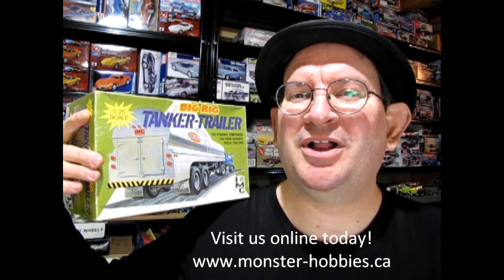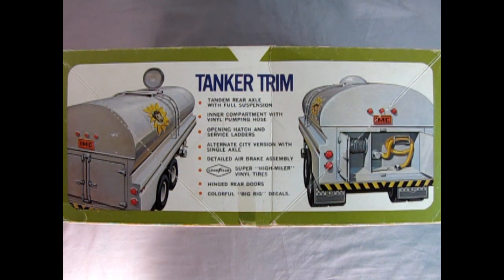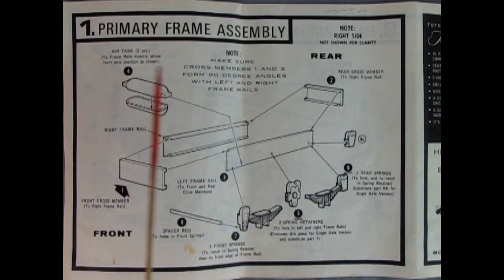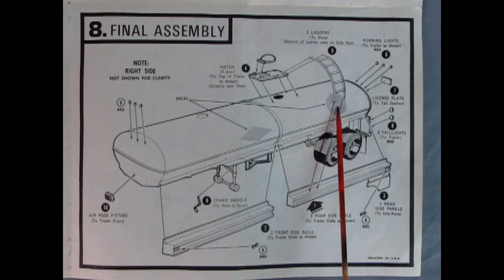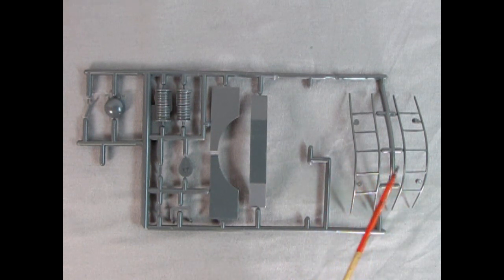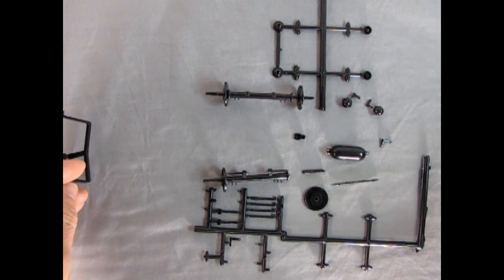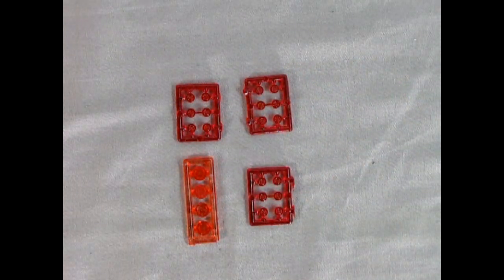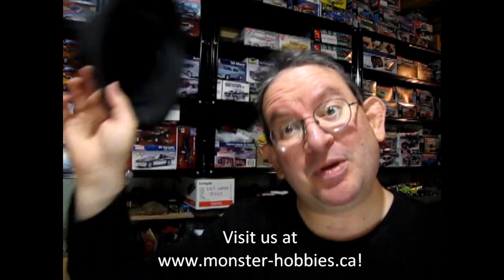Model Car Garage - The IMC 1960's Big Rig Tanker Trailer Model Truck Kit - An Unboxing Video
Are you looking for an amazing trailer to haul around fuel or milk?
You are in luck as we look at this vintage Big Rig Tanker Trailer from IMC.

First off, this model kit is very simplistic in styling and is molded in 3 colors - steel grey plastic, black plastic and transparent red plastic for the rear and side marker lights. You can build this as a truncated tanker or as a full length 20" long extended fuel trailer. Decals include Dow Chemicals, "Big Rig" and a Dairy Cow logo.

Step 1 is the Primary frame Assembly which consists of a 2-piece air tank, 4-panel box frame, front and rear springs, spring retainers, and a spacer rod.

Step 2 is for assembling the dual tire wheels and consists of an outer ring, inner spokes and a backing plate and two tires per set. Four wheels are built in total.

Step 3 is the axle assemblies and you need to build two of these. The axles consist of air brake diaphragms, an axle, brake backing plates, brake transfer boxes, and brake arm / air brake diaphragm arms.

Step 4 finishes off the secondary frame assembly with the attachment of the wheels and trailing arms to the rear suspension box from Step 1.

Step 5 begins our build of the rear storage box. Inside the box you will find a 2-piece hose reel, a wrench, a separator wall, a pump, a hose rack and a black vinyl hose. The storage box is completed in Step 6.

Step 6 is the primary tank assembly and here you can decide to build the stubby version of the tanker or the full length version. If you choose to build the stubby version, you will have to drill out the hole in the top of the shorter tank. This is for the utility hatch. The tail section of the tank consists of a single piece end plug with a square hole cut out of it for the mounting of the storage box doors. These doors swing outward just like on the real tanker and lets you see the hose and tools in the storage box.

Step 7 is the secondary assembly and gives you the option of adding on the dolly wheels. there is a lower tire rack as well as a kingpin to mount to your truck's fifth wheel. For the longer tank, IMC includes two extended frame rails with notches that line up with the under-tank beams. Out back there is a 3-piece mud flap assembly with IMC mud flaps that look like they would be fun to paint.

Step 8 is our final assembly which finished off the tank. This step includes attaching all the red signal lights, the side rails, rear side panels, licence plate, ladders, and 2-piece trailer hatch assembly. There is also a crank for the dolly wheels which attaches at this point in the build.

If you are looking for a cool tanker for your model kit collection, then I highly recommend this model kit.

Model kit features :
Molded in grey plastic with black, and transparent red.
Accurate Goodyear vinyl tires
Operational storage box with hose reel and authentic vinyl hose
Mounts to many of the 1/25th scale Big Rig cabs
An amazing water-slide decal sheet with multiple options

We hope you enjoy this unboxing and build video and have fun with your own Big Rig Tanker Trailer Model Kit by IMC.